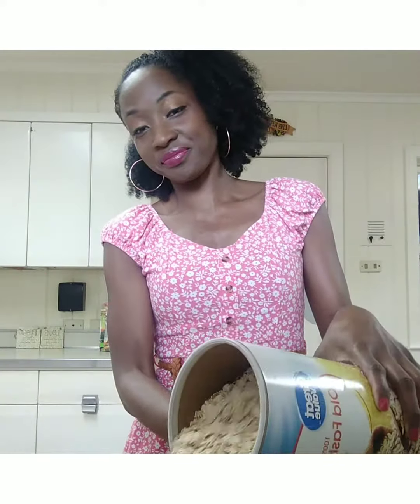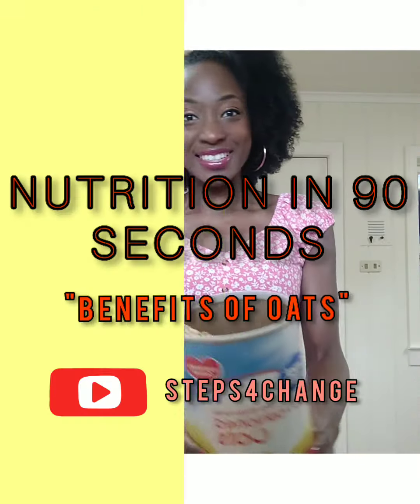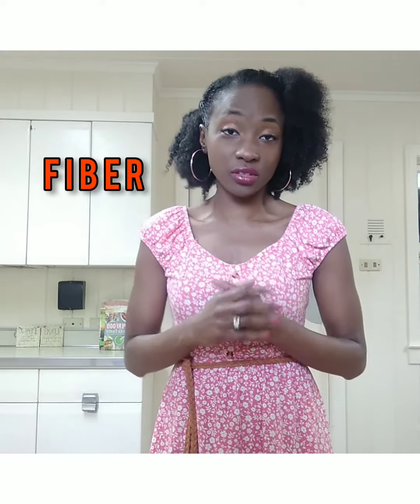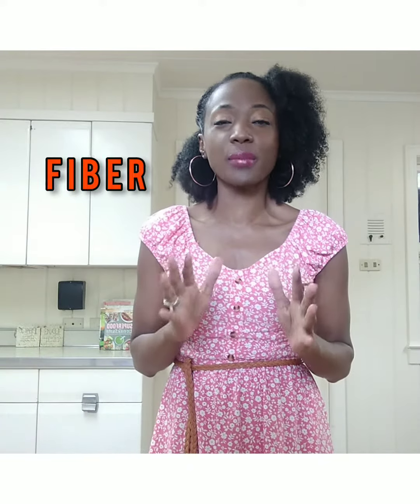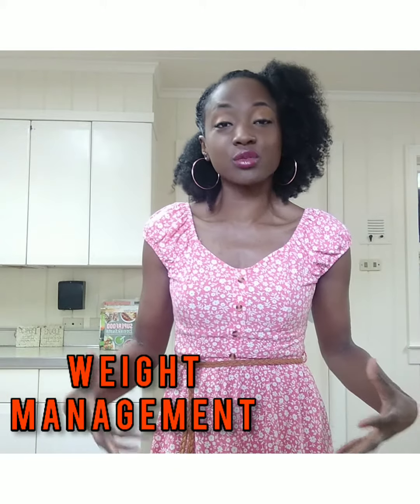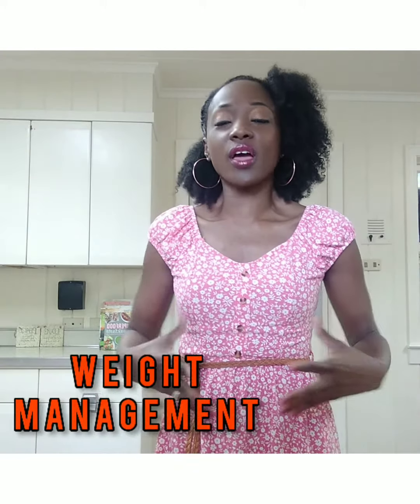HEALTH BENEFITS OF OATS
If you have seen any of my videos, then you know that I love old fashioned oats. Oats have great benefits and provide awesome benefits for your health. Oats are budget friendly and can easily be used to make quick and easy snacks.

Low Calorie
Good fiber source
Helps with weight management
Helps with constipation
Great for healthy heart

Devotion from my book, One Day At A Time Devotion for Teens & Young Women

Amazon Influencer: